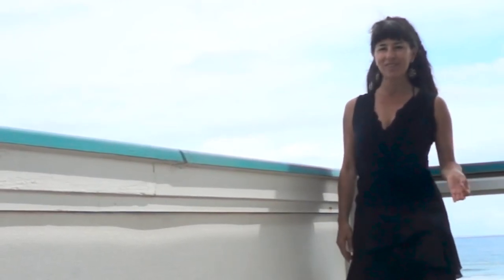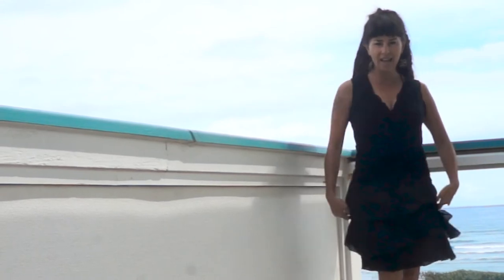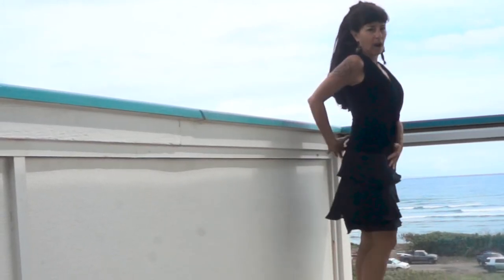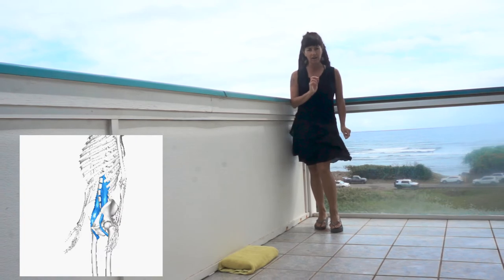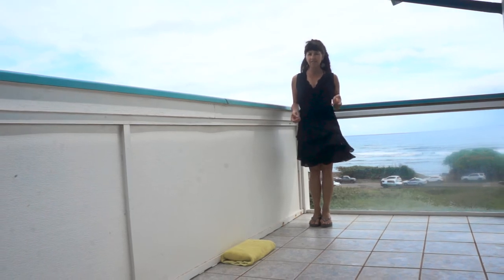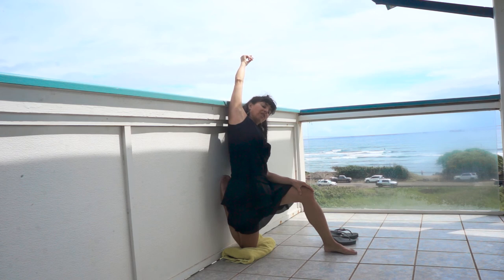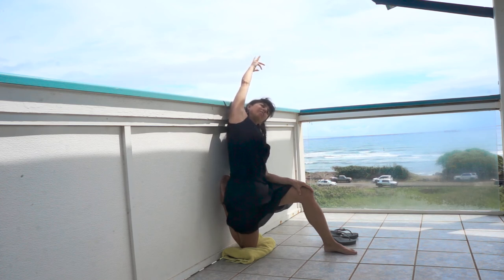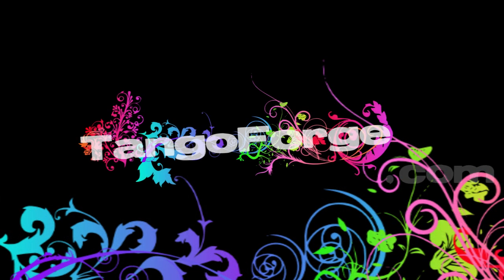Muscle.Fashion.Imagination 5: PSOAS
Fashion Tips and Muscle Training for Tangomen and Milongueras
from TangoForge.com

We offer a Digital School for independent Study of Argentine Tango:

• KnowledgeBase hyperlinked encyclopedia.

• Exercise Center with anatomical diagrams and video exercises to train the most important muscles.

• Home Solo Practice video courses, to provide structure for home training, for both roles and pairs.

• MasterCourse comprehensive seminar covering the 25 Elements of Tango in 10 hours of video, including the systems for finding each element's variations and the exact technique for perfect communication and sublime connection in every embrace.

Systematic and empowering pedagogy for students ready to take responsibility for your tango education.